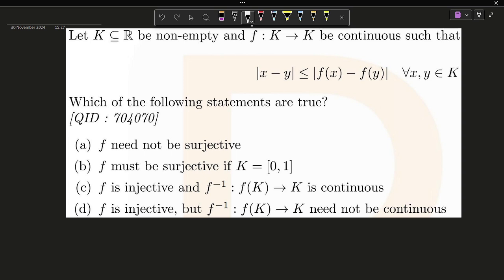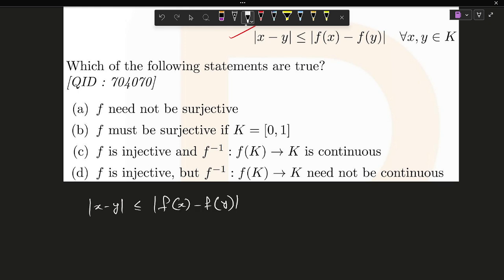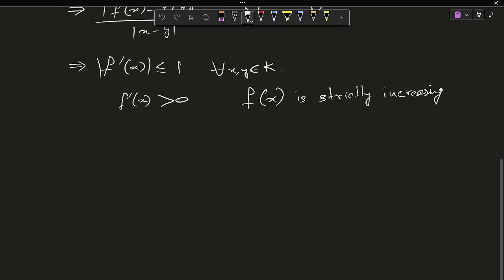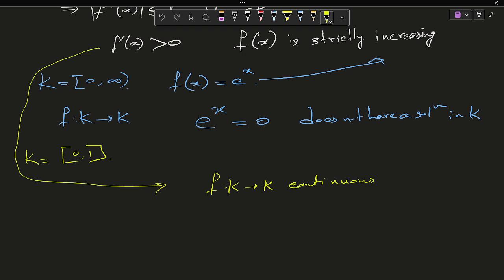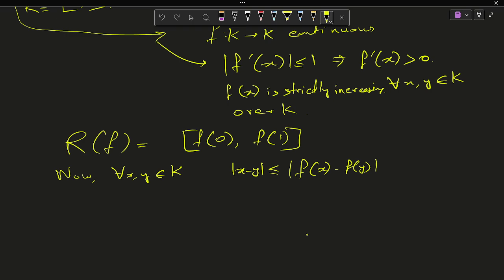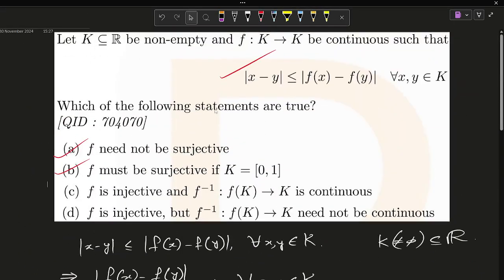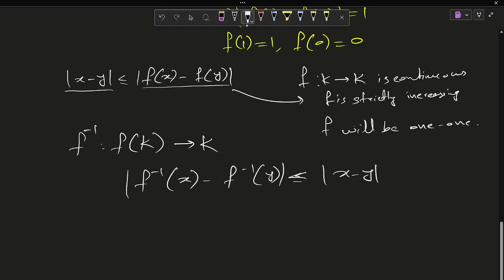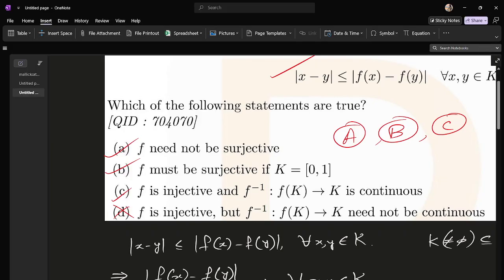CSIR NET 2024 Continuity of functions Real Analysis